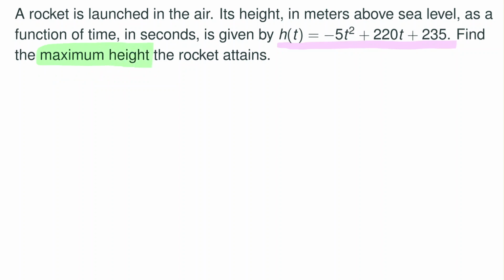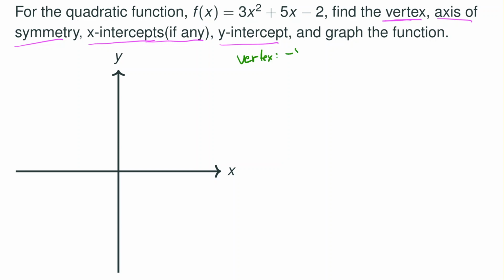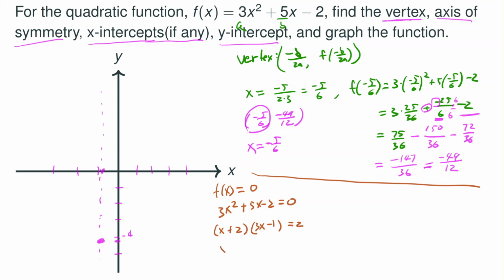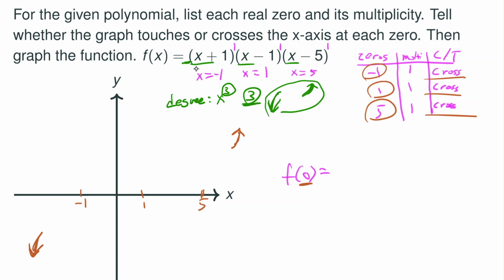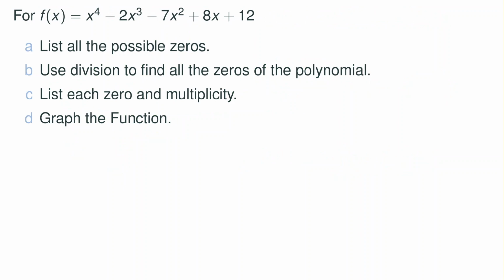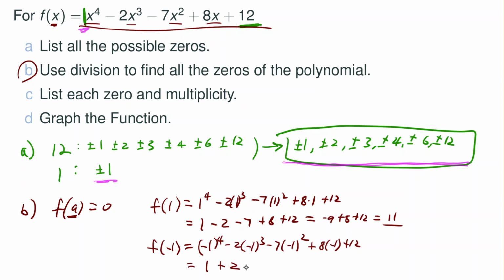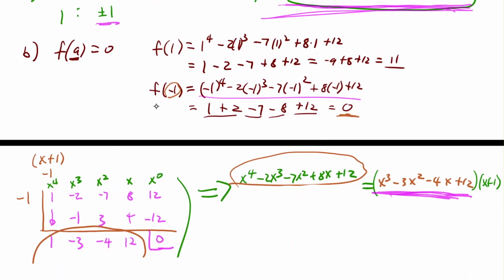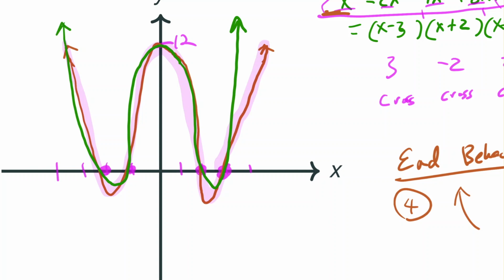Polynomial Problems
Problem 1 0:01

Problem 2 4:41

Problem 3 10:49

Problem 4 15:31

Problem 5 18:18